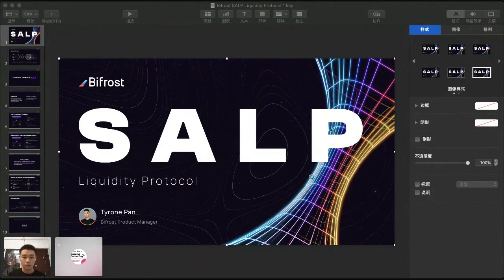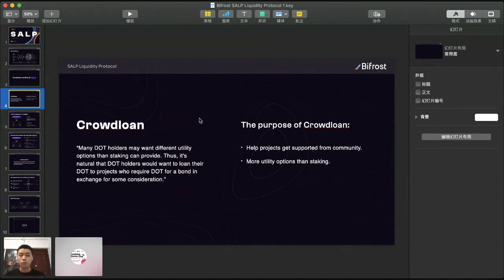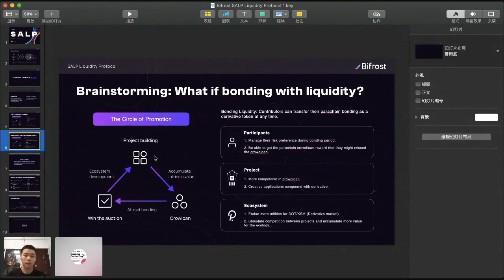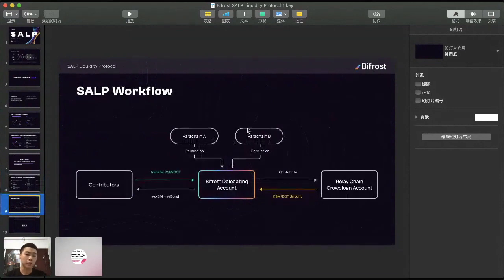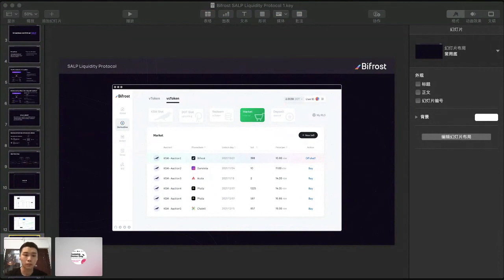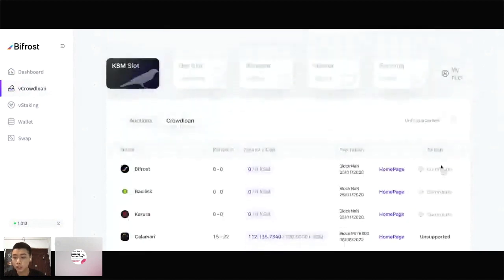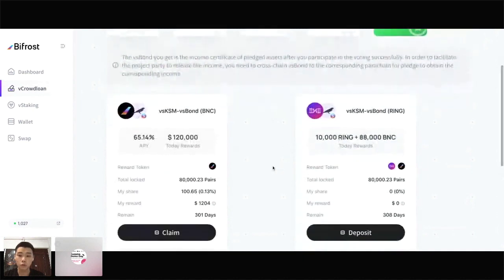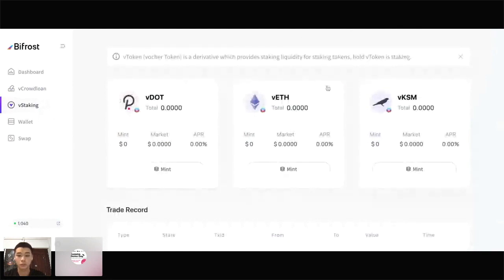Kusama Demo Day - How does Bifrost forward the liquidity of parachain auction？